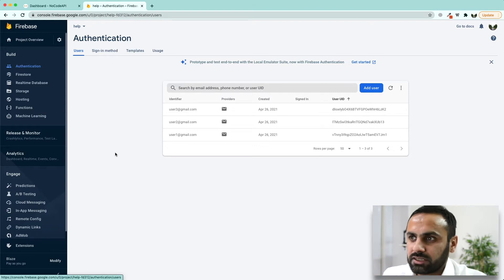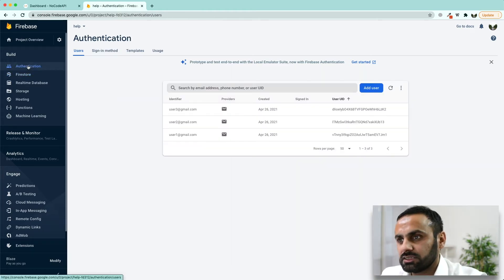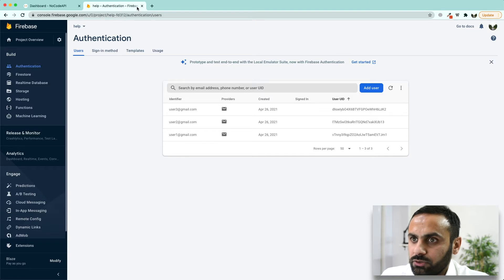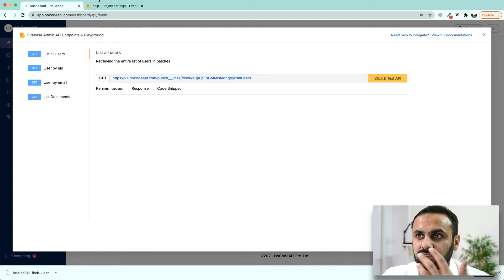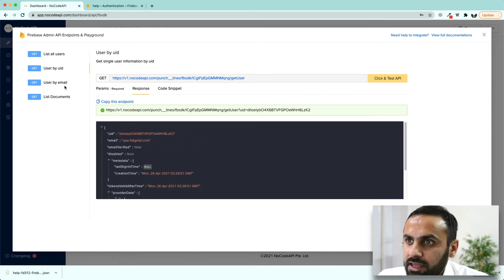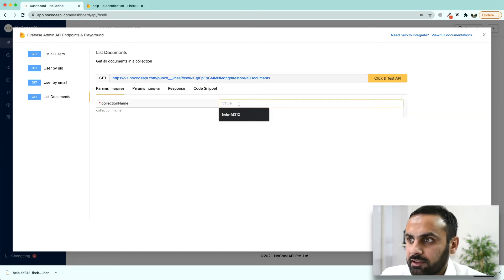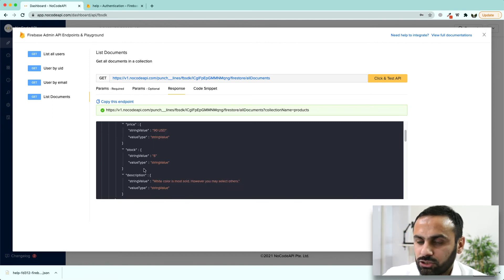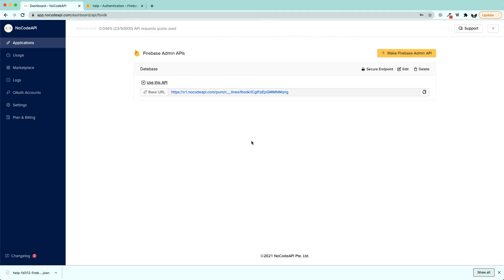Pull Firebase data with a quick REST API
In this tutorial you will learn to create Firebase API. You will build an endpoint through which you can get your registered Users in Firebase, filter by IDs and Emails, and Pull documents stored in your Collections.

NoCodeAPI is one place for all your apis. You can manage your 3rd party apps like google sheet, Airtable database, webflow CMS, medium and over + 50 apps using this simple / smart nocode tool.